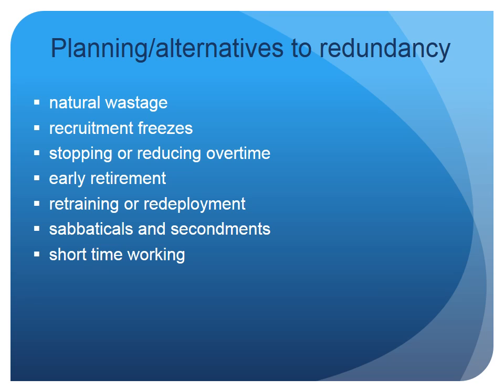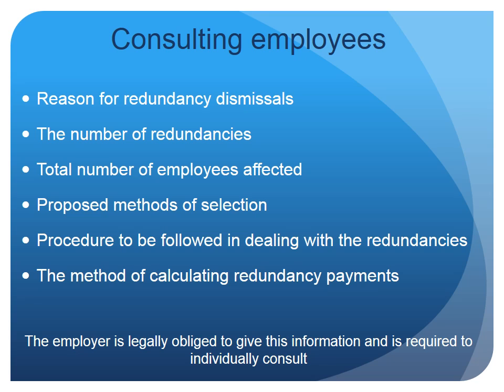Redundancy at the end of employment relationship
This video explains the stages of redundancy and the impact on the whole organisation. Contains a qr code to take you directly to the CIPD factsheet on redundancy.